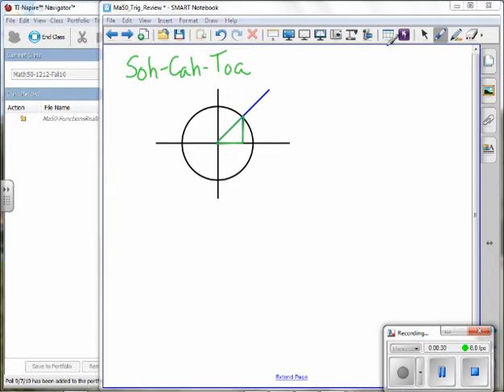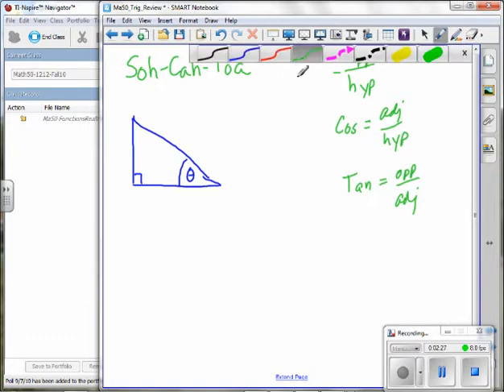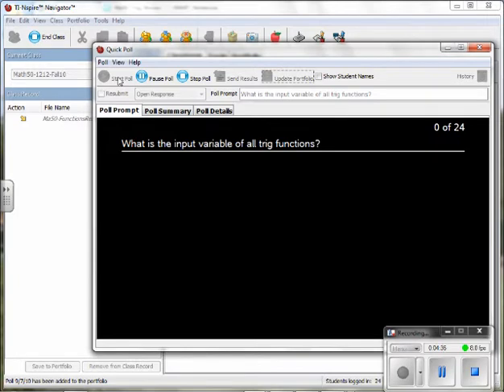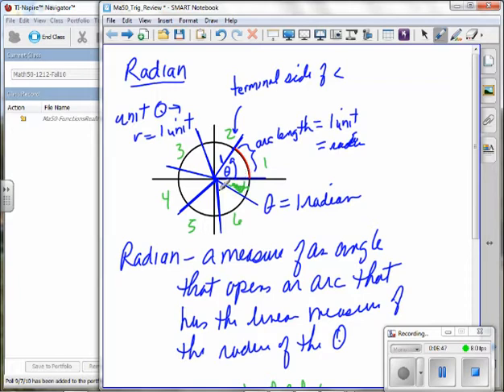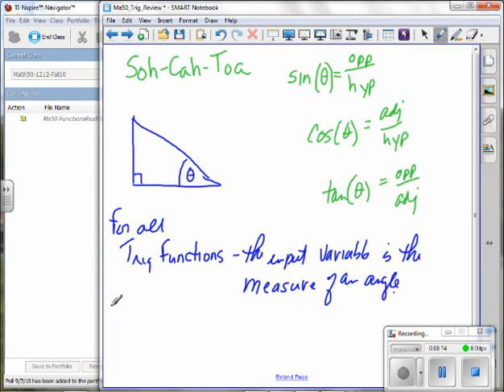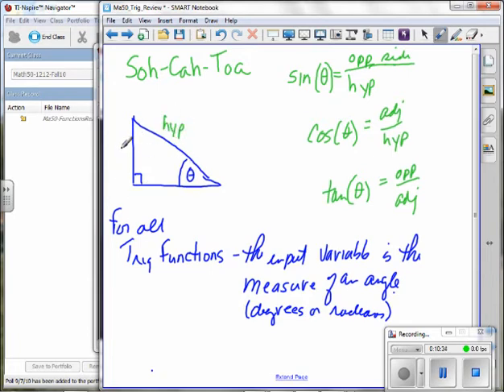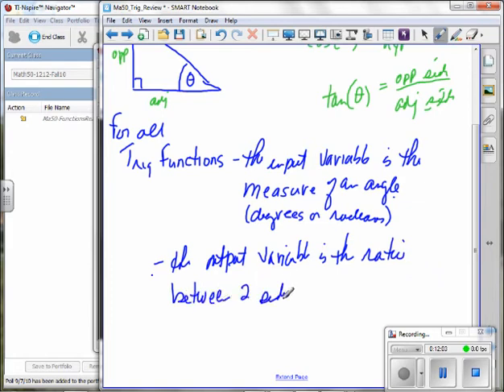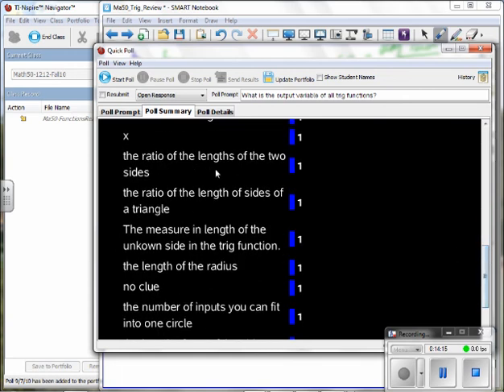Math 50-Trig Review-C from Tuesday 9/7